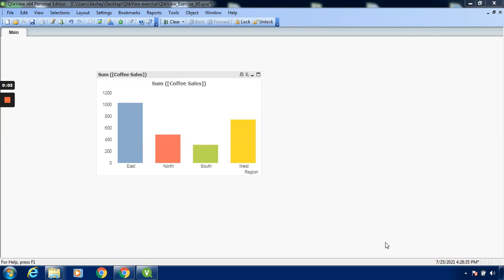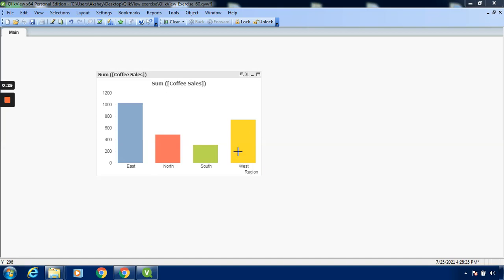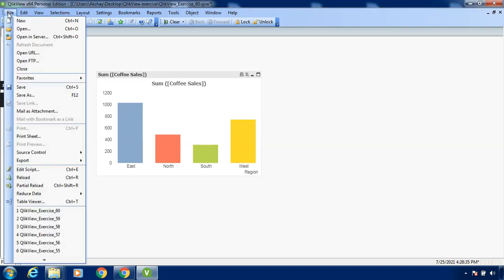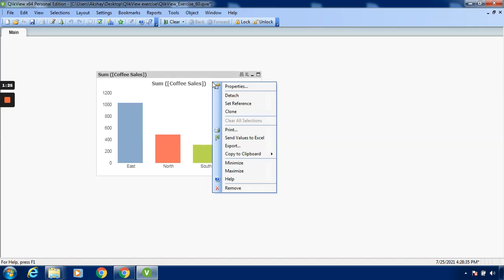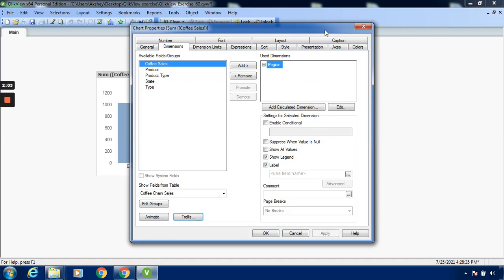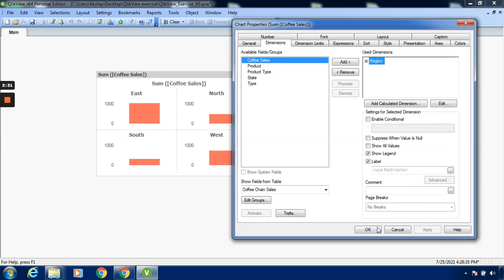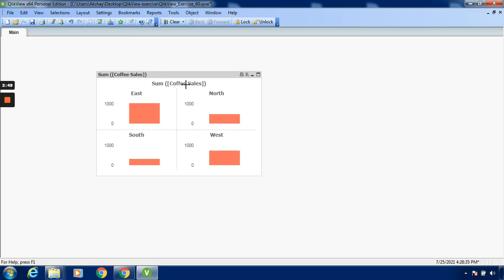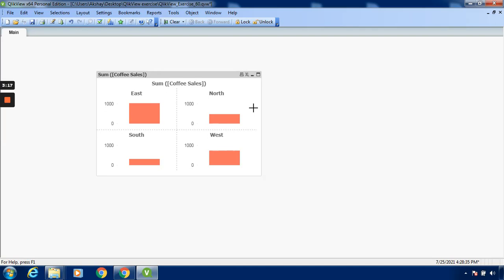Boost Your Chart Skills with QlikView's Trellis Feature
In this video, we'll discuss the use of Trellis for charts in QlikView. Trellis is a powerful tool that can help you create charts that are more accurate and user friendly.

Trellis is a great way to create charts that are more accurate and user friendly. In this video, we'll discuss the use of Trellis for charts in QlikView. Trellis is a powerful tool that can help you create charts that are more accurate and user friendly. We'll also show you some example charts that use Trellis, so that you can see how it can help your data analysis.